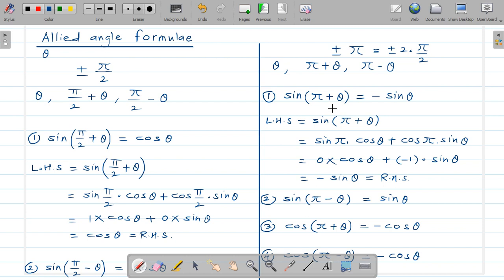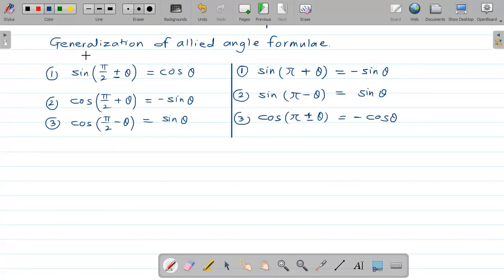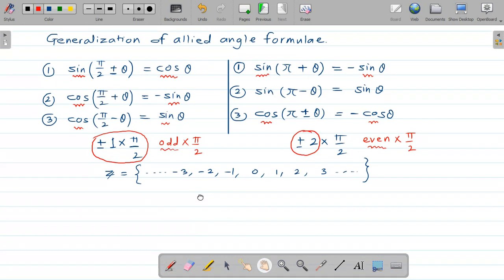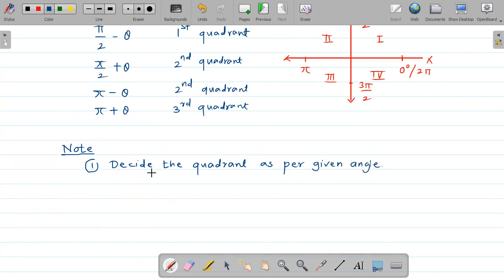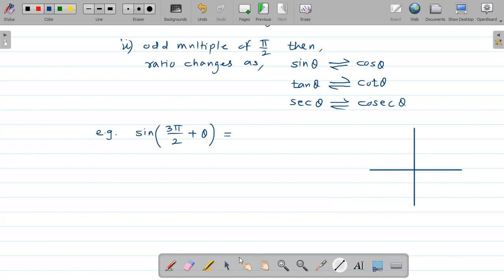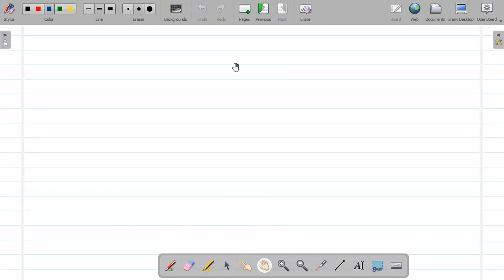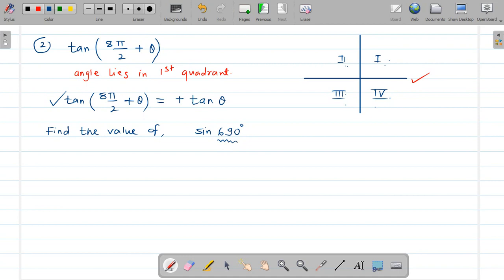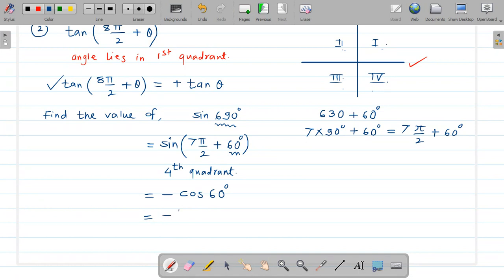Trigonometry II lecture 6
11th Science, mathematics, paper: I, Topic: Trigonometry II, Concept: Allied Angle Formulae, generalization.